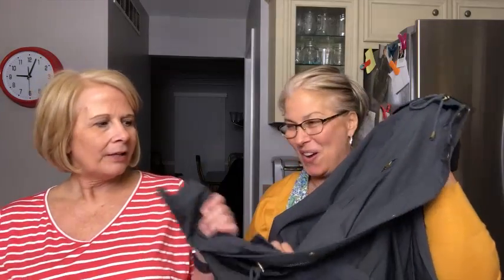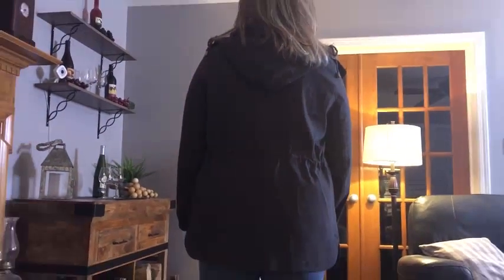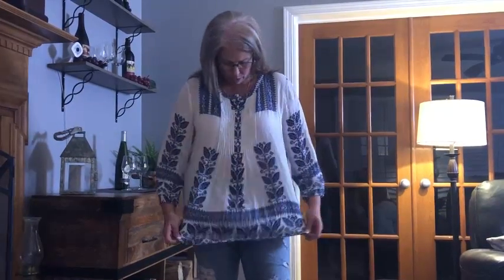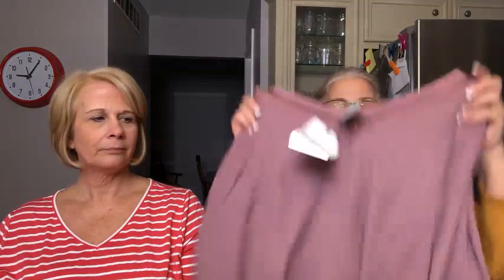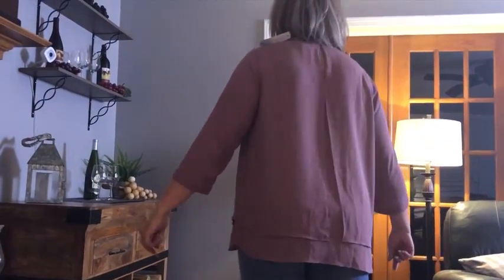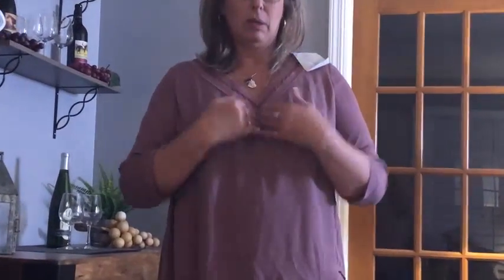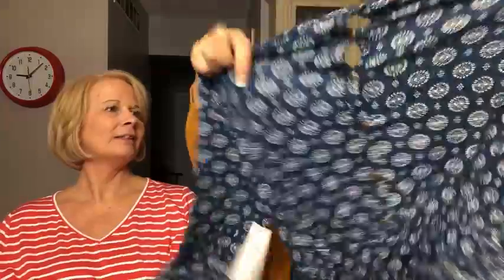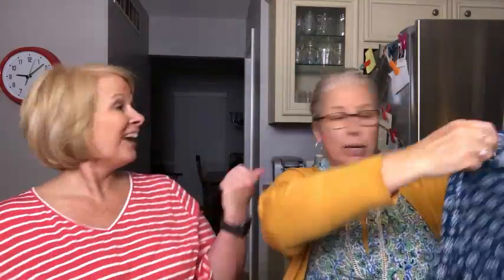Stitch Fix - #14 - Curvy & straight sizes -Still looking for vacation clothes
My apologies - this video has been up twice before and we finally figured out why the clothes were out of sync.  Hopefully this one is much better.

Stitchfix is a monthly subscription service and for $20.00 you will get a box curated for you based on your styling questionnaire.

Thanks again for watching, we loved having you aboard.  If you are new, please comment where you are from and we can welcome you personally.

Hope you have a blessed day/evening.